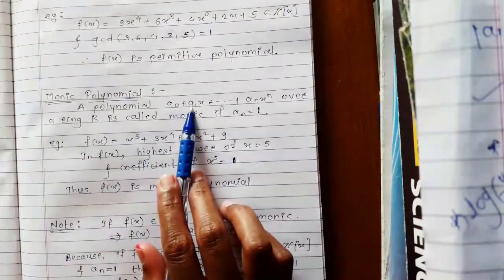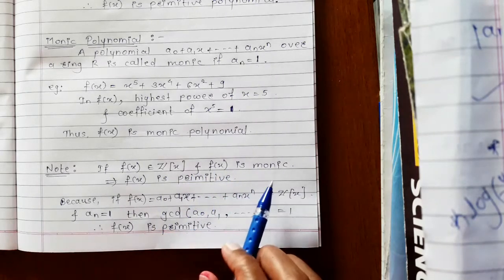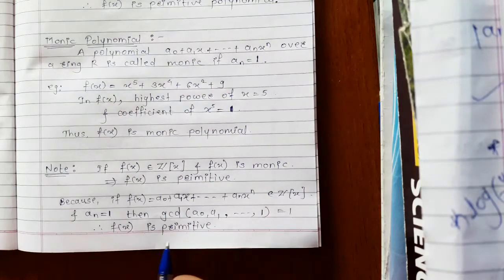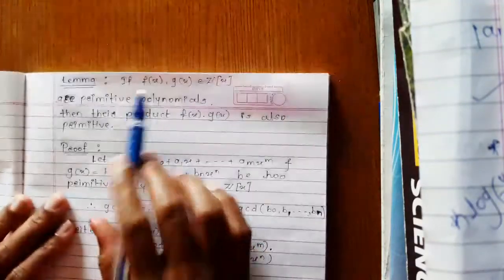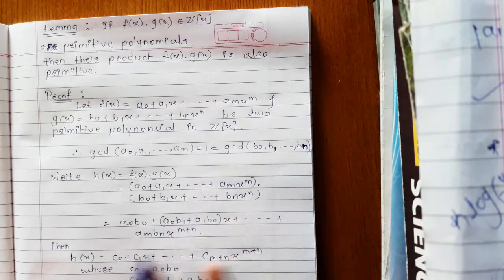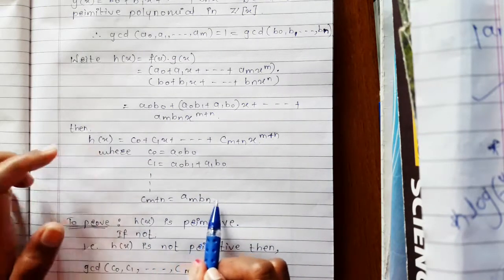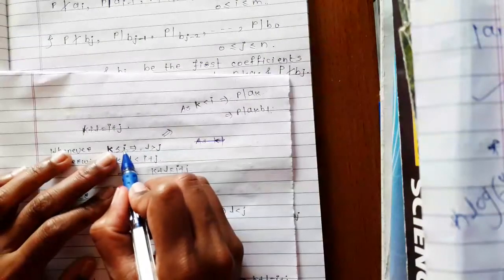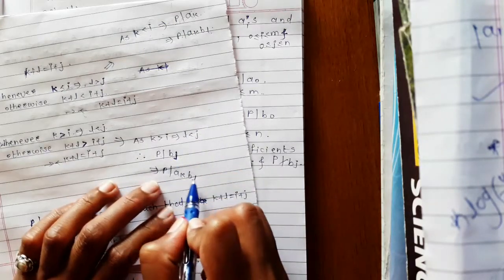Primitive polynomial over the set of integers and their product